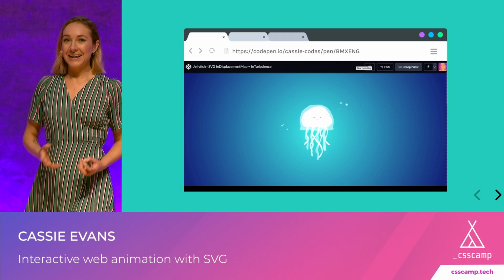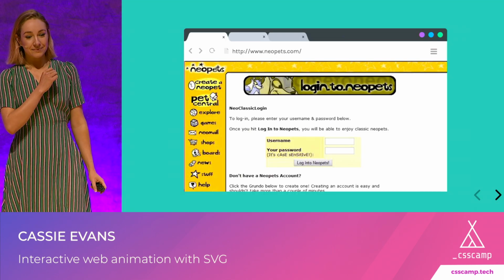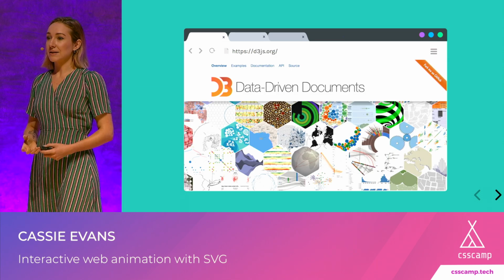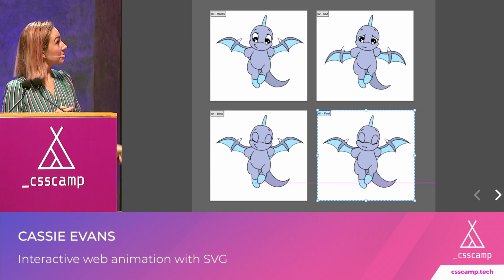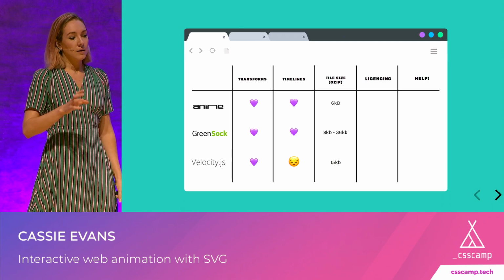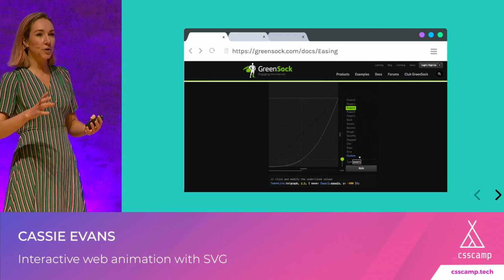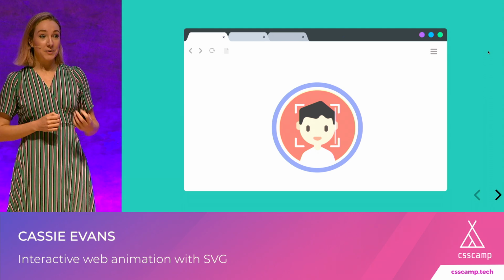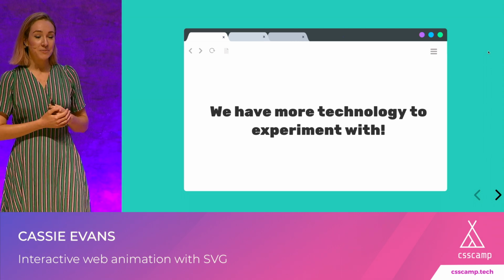Interactive web animation with SVG by Cassie Evans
Have you ever felt uninspired by the every-day grind? Like coding is all work and no play? Come with me as I take you on a whistle-stop tour of delightful SVG animations. I’ll also ask for some audience participation, as interaction is what makes motion on the web so fun! By the end of this talk, you will feel enthused and inspired to make your own creative web animations with SVG.